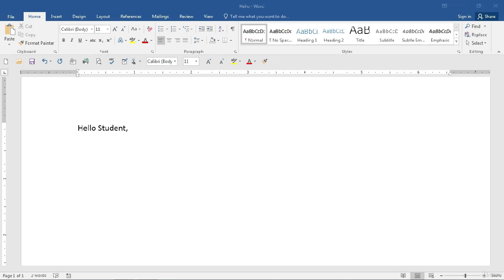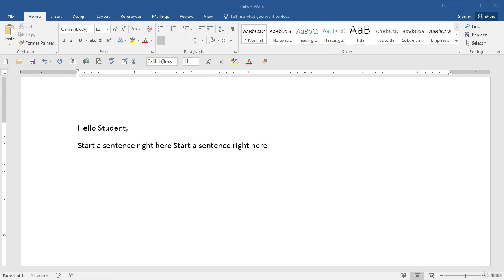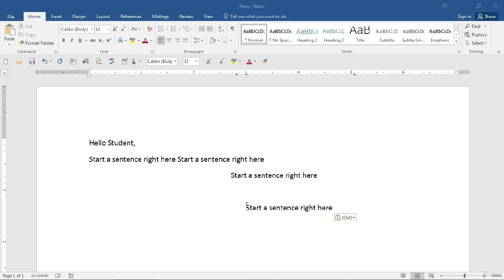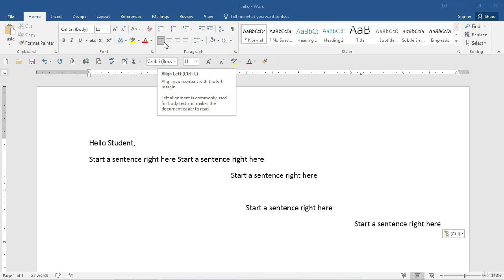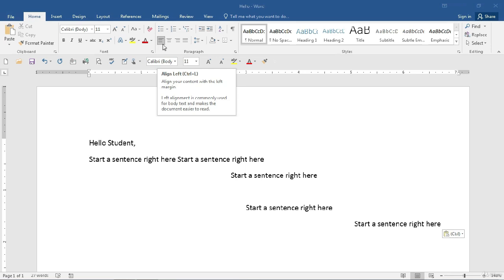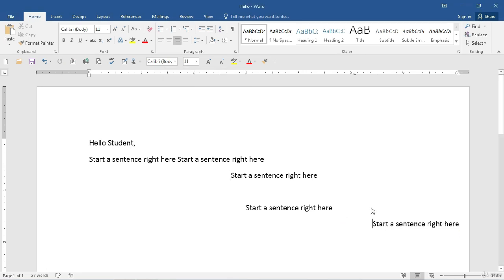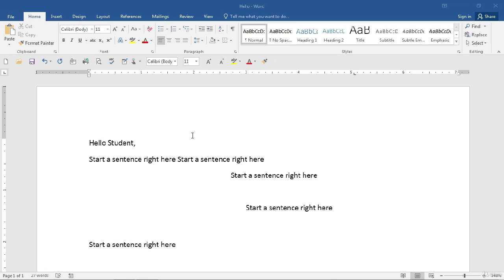Microsoft Word Tutorial | 1.Introduction | Class 03:Page Navigation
Welcome to Class 03 of our Microsoft Word Tutorial series! In this session, we’ll guide you through the essentials of Page Navigation in Microsoft Word.

Learn how to:
✔ Navigate long documents effortlessly using the Navigation Pane.
✔ Use headings for structured and easy navigation.
✔ Jump between pages and sections efficiently.
✔ Apply quick tips to save time while working with Word documents.

Whether you're a beginner or looking to enhance your skills, this tutorial is perfect for mastering document navigation in Microsoft Word.

📌 Don’t forget to:
💬 Comment with your questions and suggestions